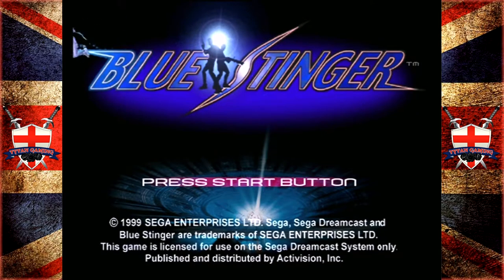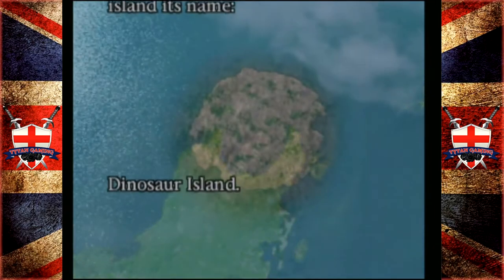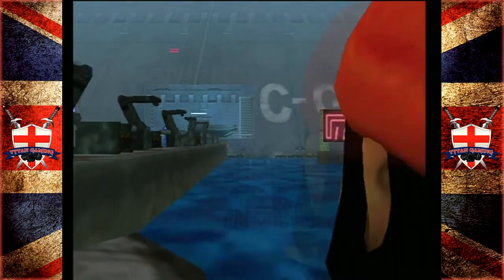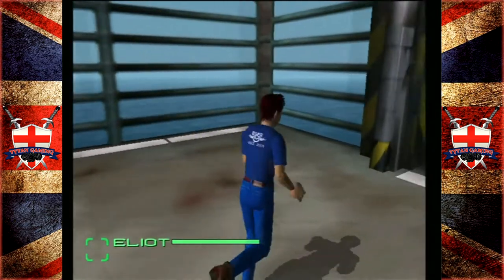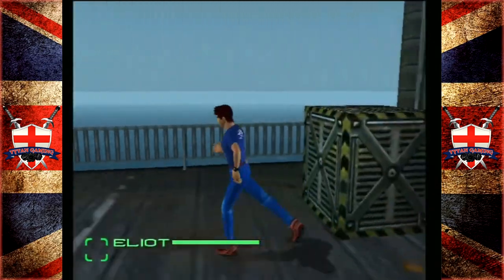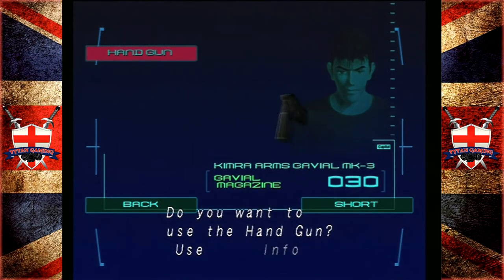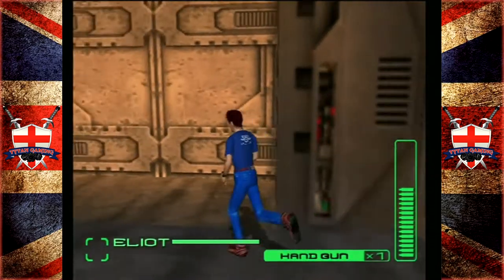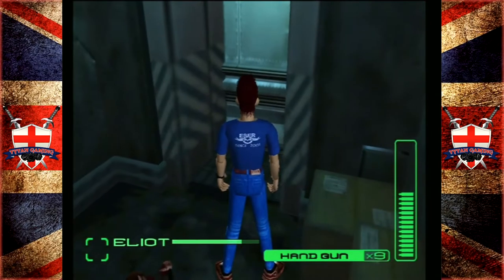Tytan RE-Play's | Blue Stinger | #1 "Gone To The Dogs"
My PC:
-CPU: AMD Ryzen 3700x
-RAM: 16GB Corsair Vengeance RGB @3600Mhz
-MB: MSI MPG X570 Gaming Pro Carbon WIFI
-GPU: Nvidia GTX 1060 6Gb
-SSD 1: Samsung 860 Evo 250Gb
-SSD 2: Samsung 860 Evo 500Gb
-HDD 1: WD Blue 1Tb
-Case: Corsair Obsidian D500
-Keyboard: Corsair K95 RGB Platinum
-Mouse: Corsair Scimitar RGB
-Mic: Rode MT USB
-Cam: Logitech 920
-Headset: Corsair HS50